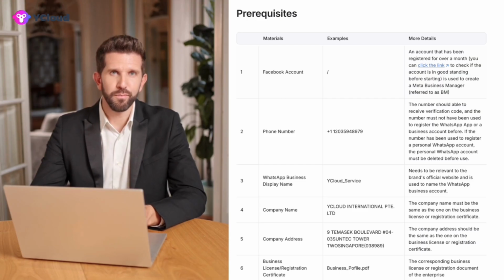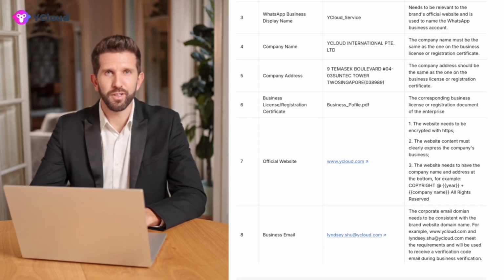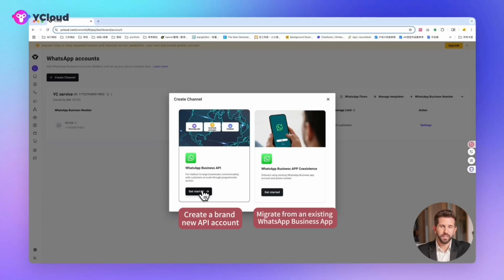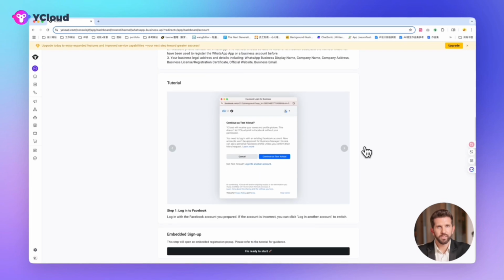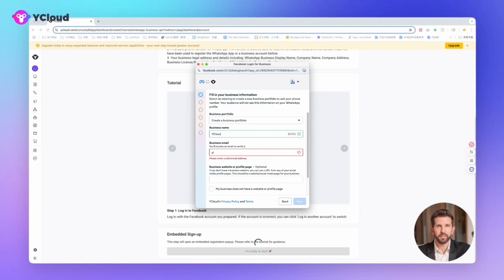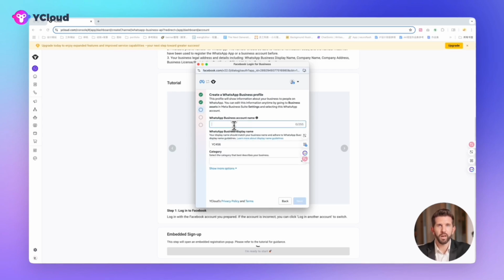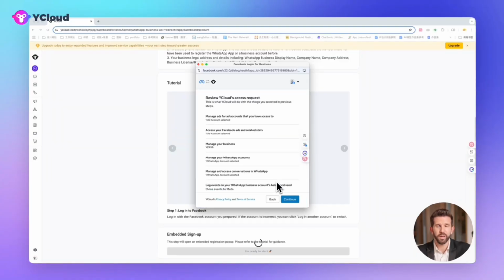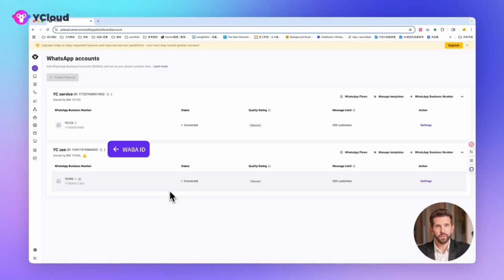How to Create a WhatsApp Business Account (WABA) in Minutes | Full Step-by-Step Tutorial 2025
Want to set up a WhatsApp Business Account (WABA) fast and correctly? In this quick tutorial, we’ll walk you through the exact steps to register your WABA — from Facebook login to business info, display name, and phone number setup.

✔️ Perfect for marketers, business owners, and API developers.
✔️ Ideal for brands preparing to use the WhatsApp Business API for messaging automation, customer support, and global expansion.

📌 Chapters:
• What is a WABA?
• What you need to prepare
• How to register step-by-step
• How to add your business phone number
• WABA creation service explained

💡 More WhatsApp tutorials are coming — including advanced marketing automations and API integrations.